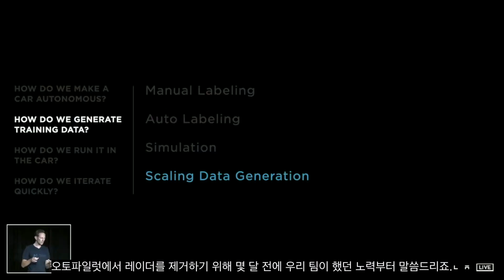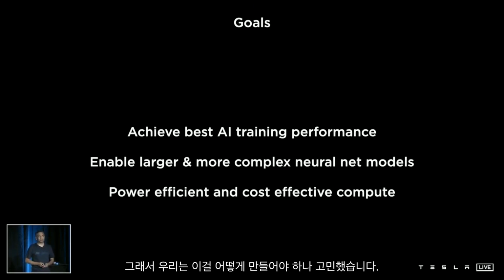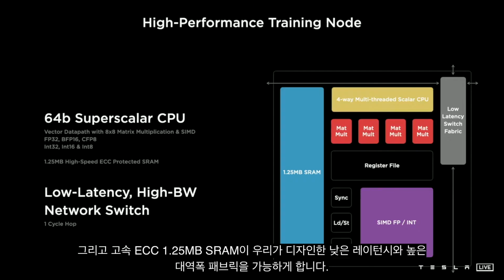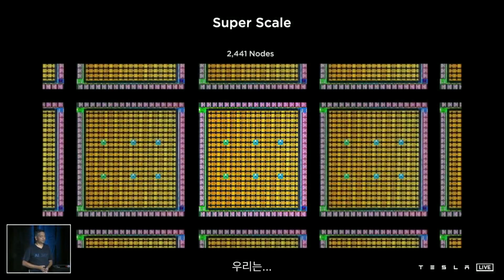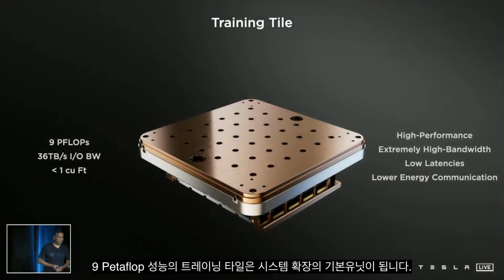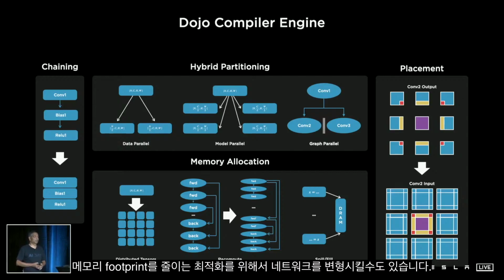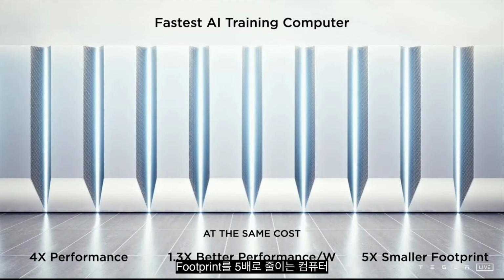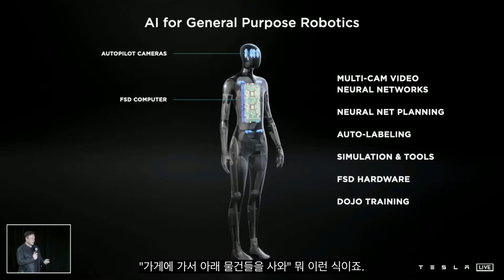테슬라 AI Day 한글자막 풀버전 3편 - D1칩, DOJO수퍼컴퓨터, 테슬라봇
안녕하세요?
AI Day 한글자막 풀버전 3편입니다.
도조수퍼컴퓨터와 테슬라봇에 관한 내용입니다.
감사합니다.